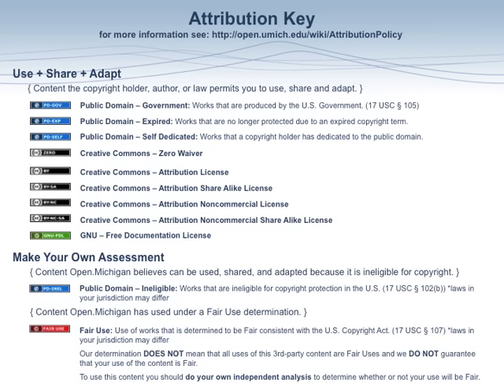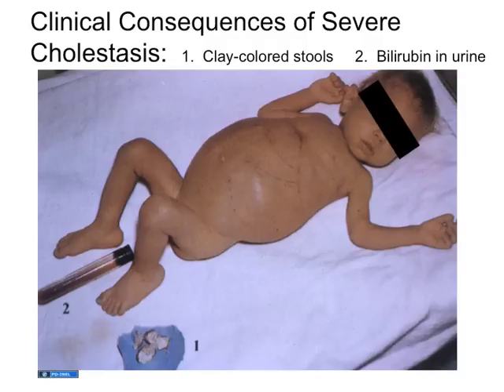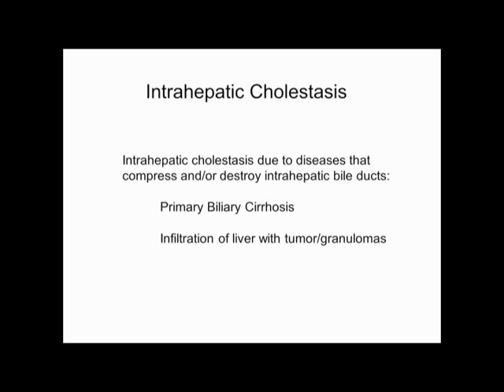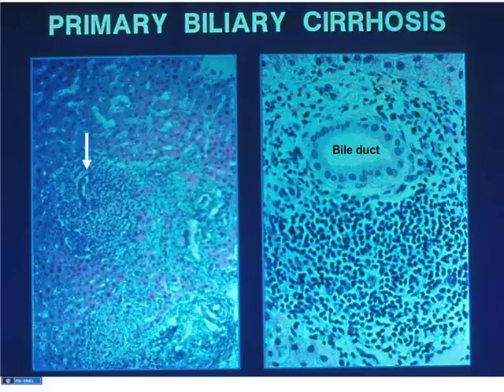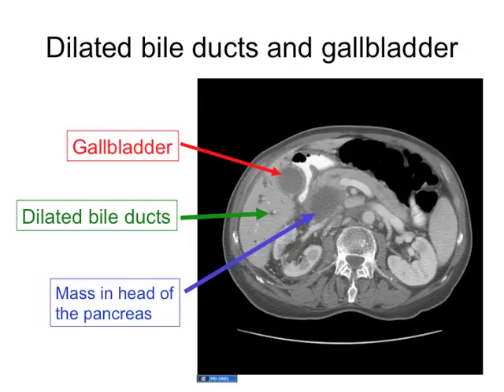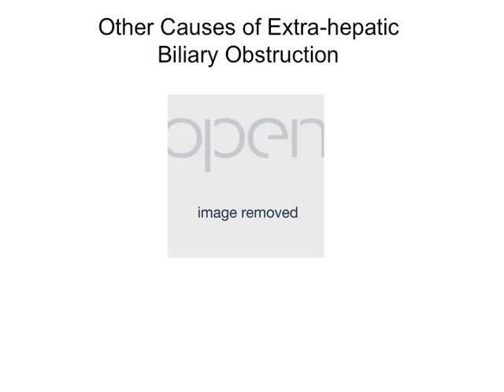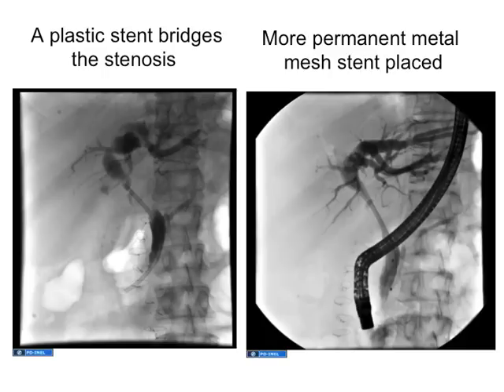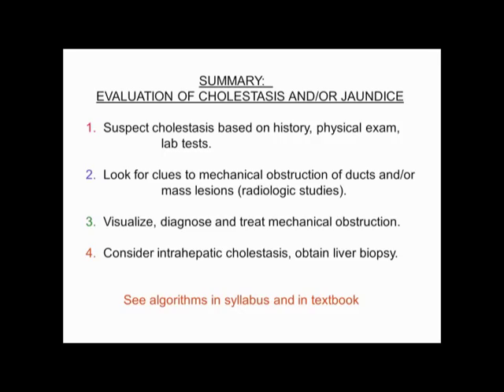Cholestatic Liver Diseases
A lecture on Cholestatic Liver Diseases by Dr. Rebecca Van Dyke, M.D. This lecture was taught as a part of the University of Michigan Medical School's M2 - Gastrointestinal Diseases Sequence. View the course materials: